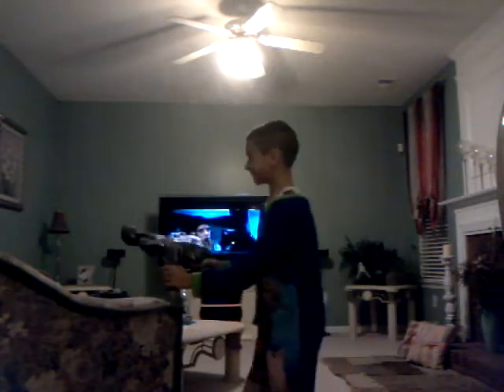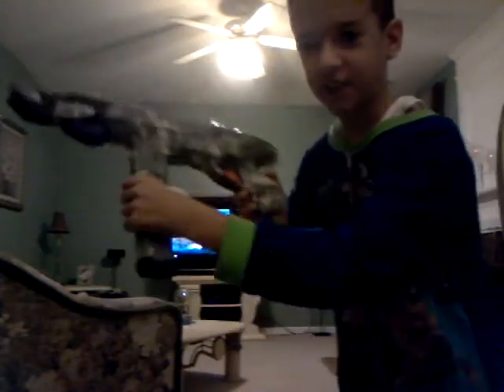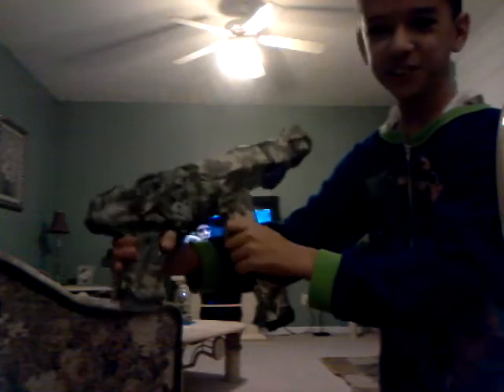My updated black ops 2 zombies mp40